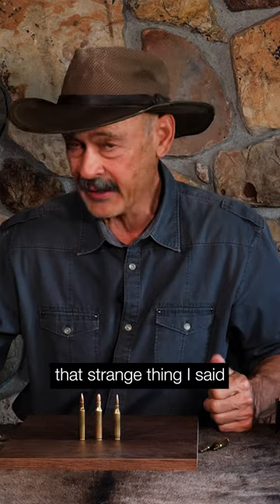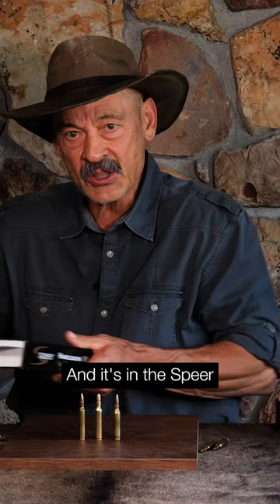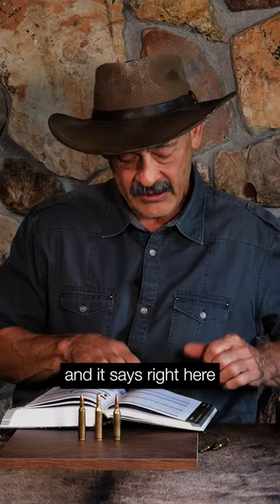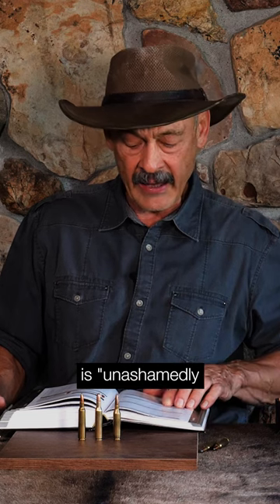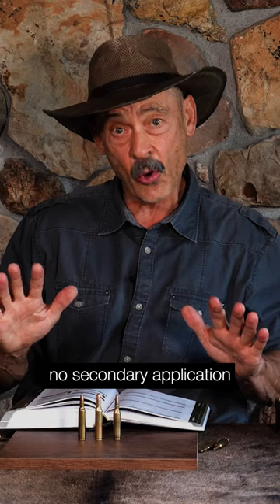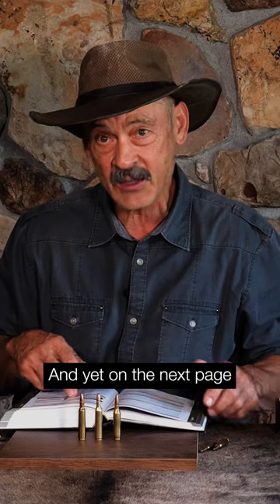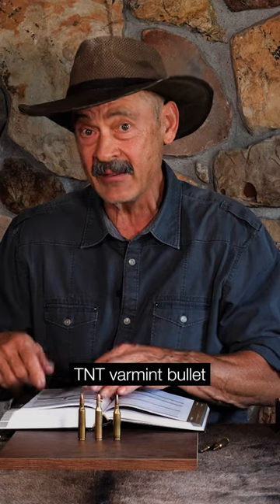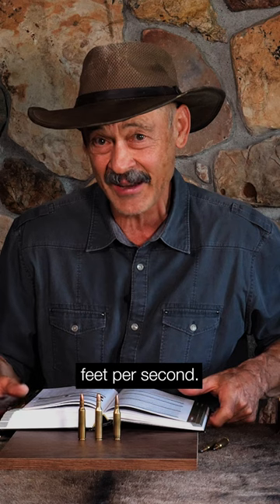257 Roberts for Deer Hunting?